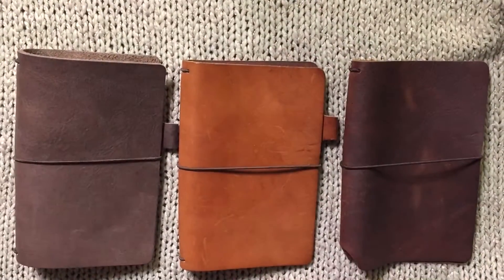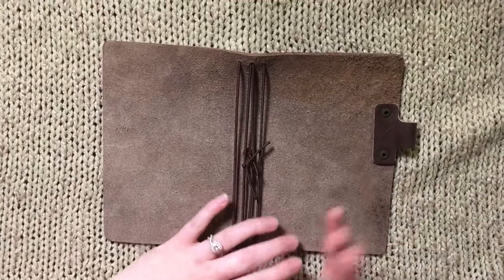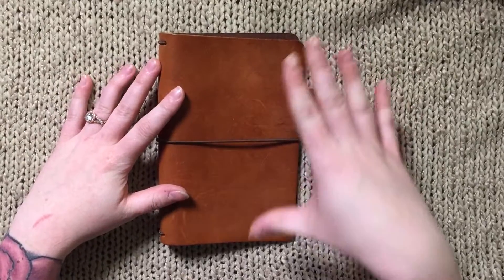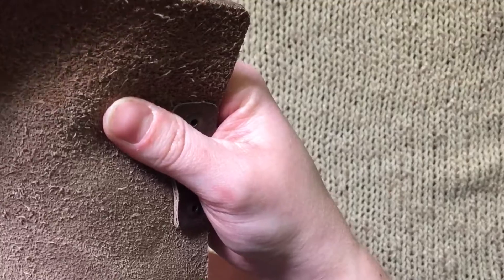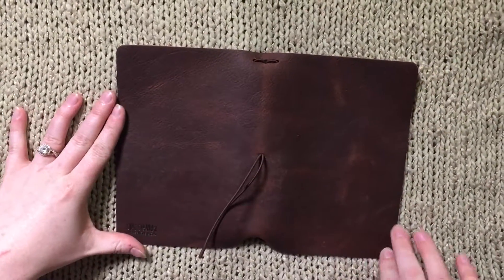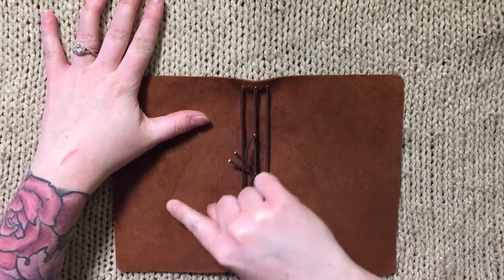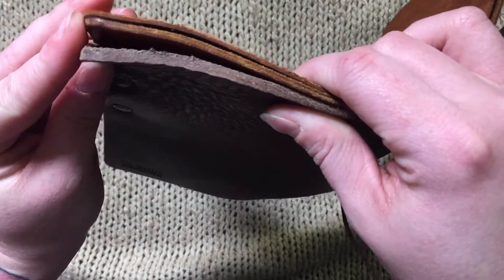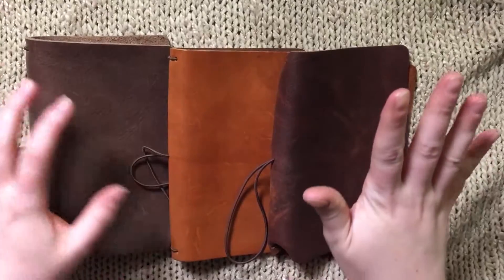Chic Sparrow Mr. Darcy, Creme, and Outlander Comparison!! | Classic Personal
I'm so ready to do this review for you guys! My very first personal size TN was a Chic Sparrow Creme in the Creme Brulee, and I totally fell in love with the size and the leather! No matter what other leathers I get, from CS or other shops, I always go back to the Creme. I managed to get my hands on two other more popular leathers that Chic Sparrow sells, albeit not on purpose xD, so I figured now was a good time to show you all the wonderful qualities of these great leathers!

For quick reference, the Creme leather is super soft and supple. It's a think sturdy leather that catches some wear but doesn't get scratches as easily as other leather, and some will even rub out or can be rolled out (which I forgot to mention). It's one of Chic Sparrow's thicker leathers, but it molds wonderfully to your notebooks over time.

Mr. Darcy looks tough at first glance, but he's actually quite sensitive. He catches scratches and wear with barely a touch. If you're looking for a notebook to show it's history quickly and very well, Darcy leather may be perfect for you! It's thinner than the Creme leather, but it's not floppy. It still has some structure to it. If it's rolled, it softens nicely and gets a lot of wonderful wrinkles.

Outlander leather is the floppiest and the thinnest of the three. It's a rustic leather, and most scratches and wear will most likely rub out. You can squish it and roll it all you want without having to worry about changing the look that it has. It's very soft inside and out. If you're hard on your notebooks and you don't like the worn look, this may be the TN that will fit you best! As well as that it hugs your notebooks closely from the very beginning, because of its thickness.

I hope this comparison helps you make the most educated decision when buying your next TN, but I think the only way to know exactly what you like is to hold it in your hands yourself. I'm a big proponent of buying all the leathers! Mostly because I'm a TN hoarder and "need" them all? Right? Haha they're just so gorgeous that you get addicted! xD